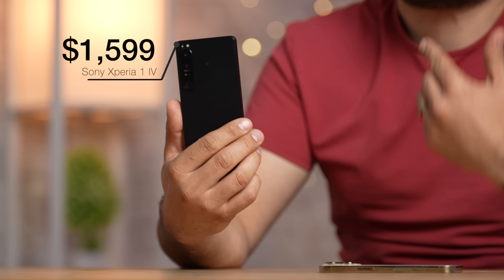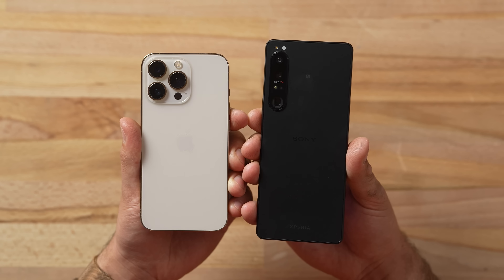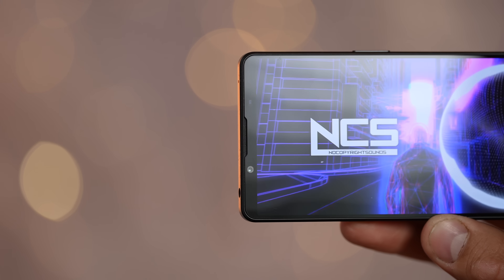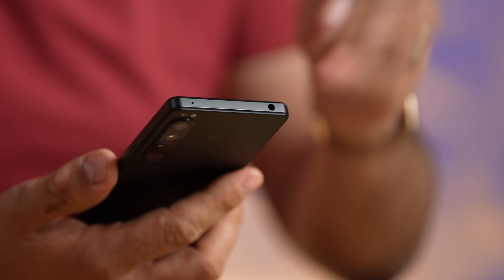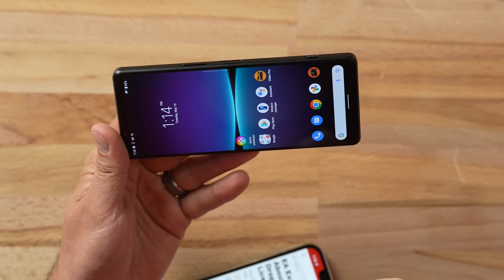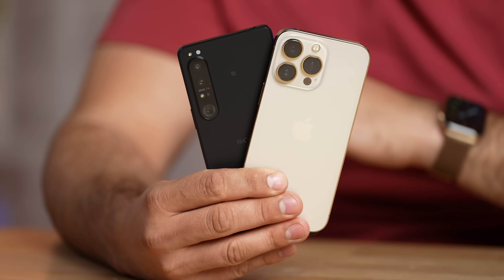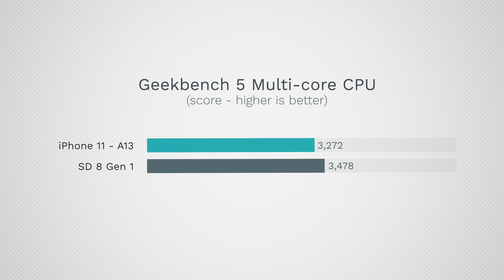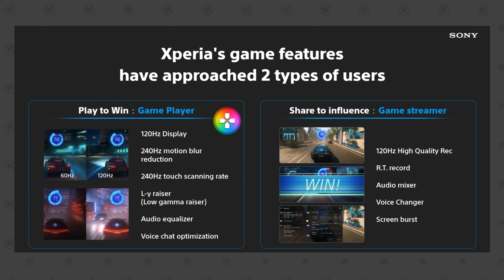NEW Xperia 1 IV vs iPhone 13 Pro - Is it REALLY Worth $1600?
Son'ys new Xperia 1 IV smartphone looks to take the PRO crown away from the iPhone with features tuned for real pros including a native 4K 120hz display.. and MUCH more..

Links to these smartphones and more on Amazon ⬇️
Sony Xperia 1 IV ➡
iPhone 13 Pro
AirPods Pro (ON SALE)

In this video, we compare basically EVERYTHING between Apple's iPhone 13 Pro and the brand new Sony Xperia 1 IV to see if it's more Pro.

Timestamps ⬇️
Sony Xperia 1 IV vs iPhone 13 Pro - 00:00
Design Differences - 00:57
Speaker Comparison - 03:20
Display Comparison - 05:07
Display Quality Difference - 06:15
Web Browsing Speed Test - 08:48
Geekbench 5 CPU Benchmarks - 09:49
3DMark Wild Life Extreme Gaming - 10:22
Exclusive Software Features - 10:51
Is the Sony Worth $1,599?! - 13:41